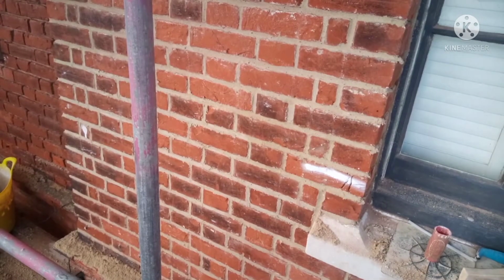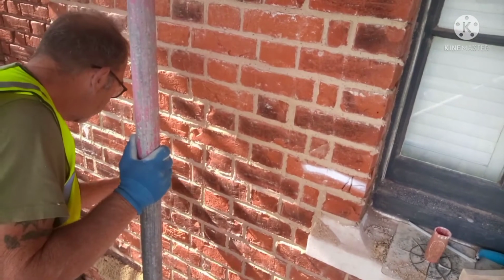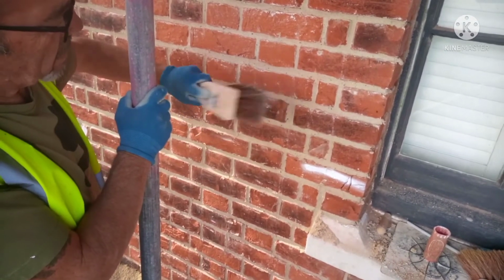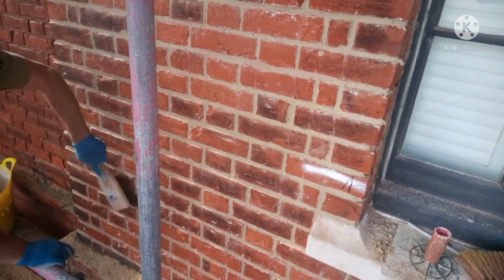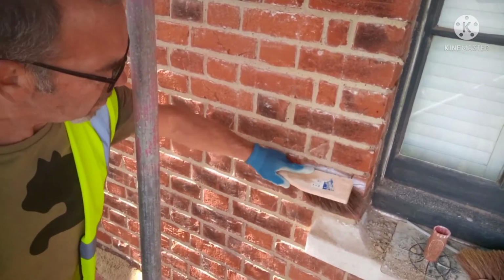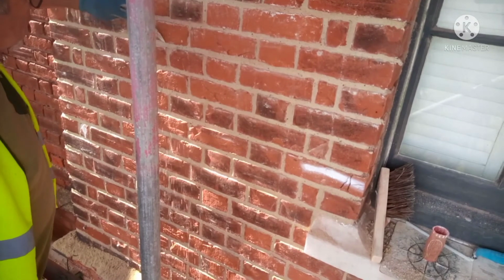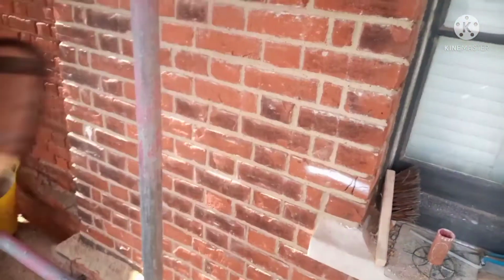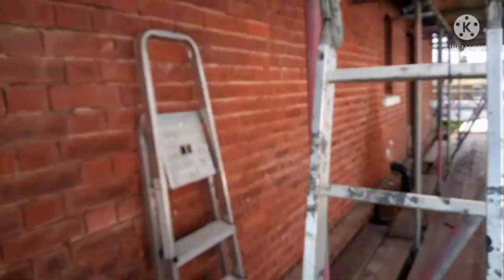how to point a house. Day 12 Deal coastguard cottage